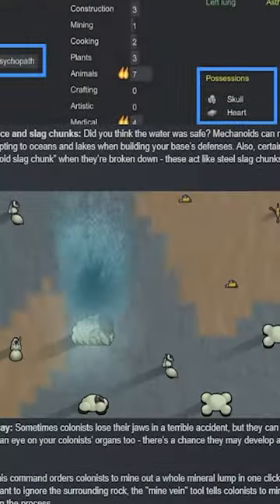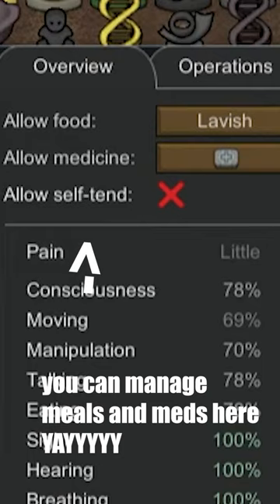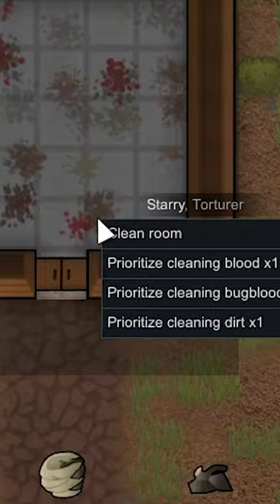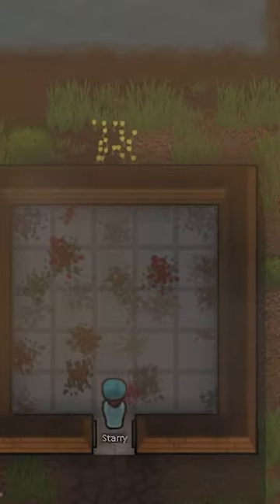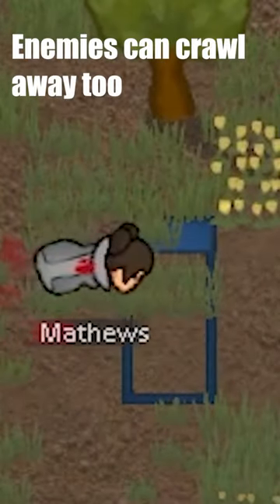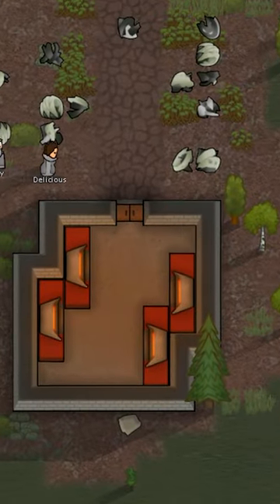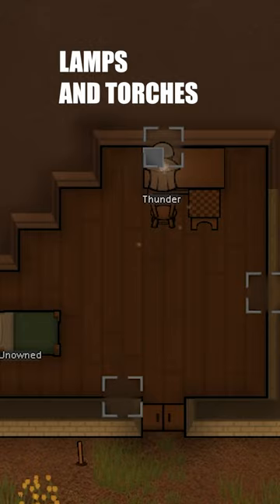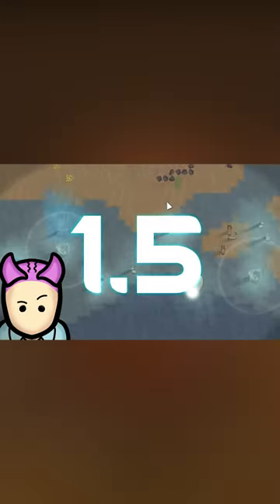RIMWORLD 1.5 IS HERE!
For Just 12$ A YEAR you can get

EARLY ACCESS TO VIDEOS AD FREE
A SPECIAL CHANNEL ON DISCORD
YOUR NAME AS A PAWN IN VIDEOS
YOUR KNOWING THAT, AT LEAST FOR A MOMENT IN THE INFINITE SPINNING OF THE UNIVERSE, AN IMPROBABLE ARRANGEMENT OF CARBON & WATER HAS DEDICATED ITSELF TO THINKING THAT YOU'RE AWESOME!